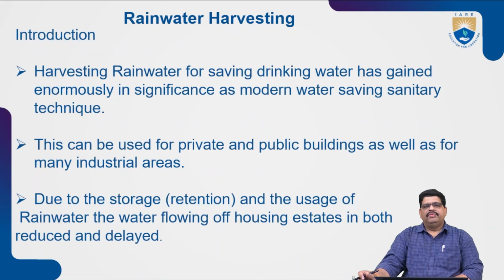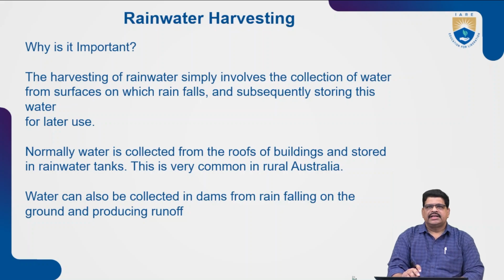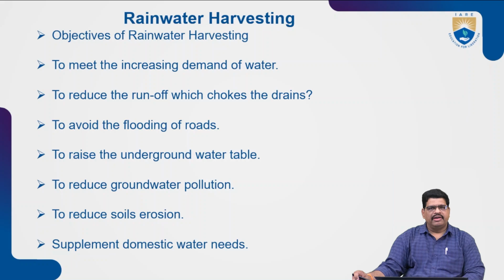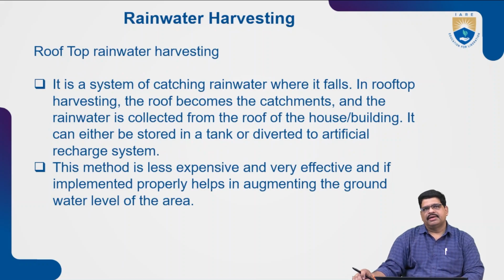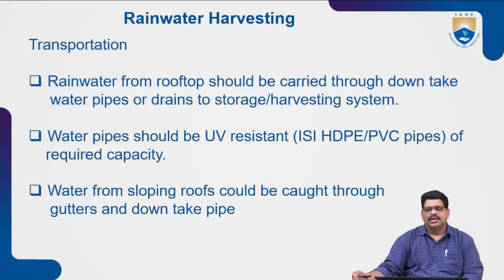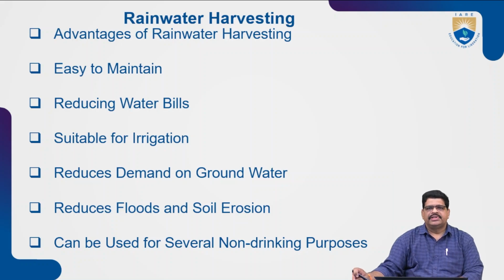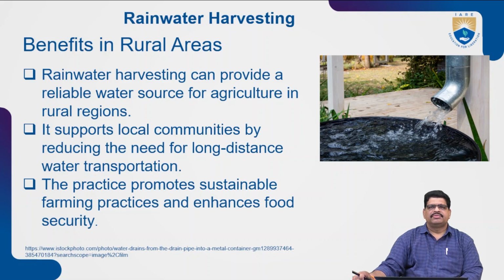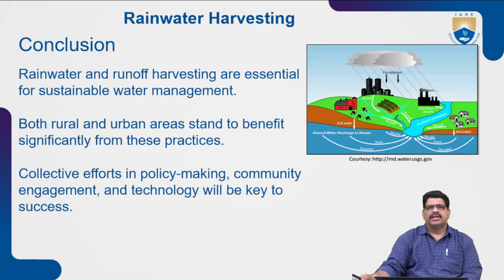Rainwater Harvesting by Mr. R Suresh Kumar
Rainwater Harvesting by Mr. R Suresh Kumar | IARE

Description: Water Resources Engineering is a branch of civil engineering focused on the planning, development, and management of water resources. It encompasses the study and design of systems for water supply, irrigation, flood control, stormwater management, hydropower generation, and environmental protection. The discipline combines hydrology, hydraulics, and environmental science to ensure sustainable and efficient use of water for societal and ecological needs.

Telangana, India.